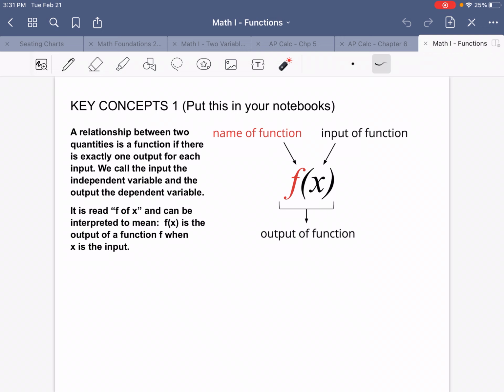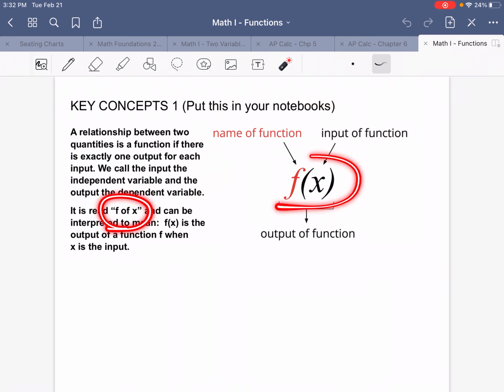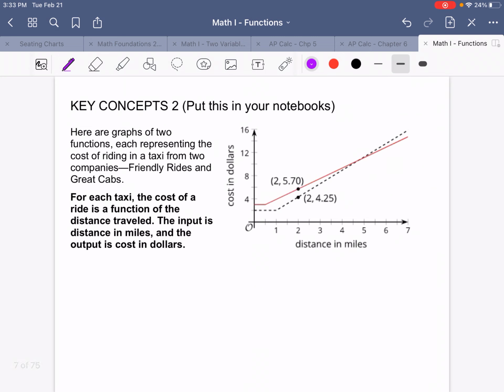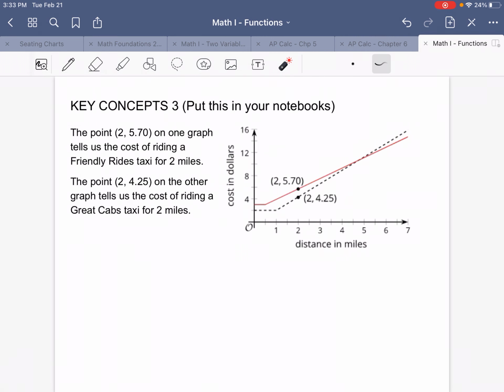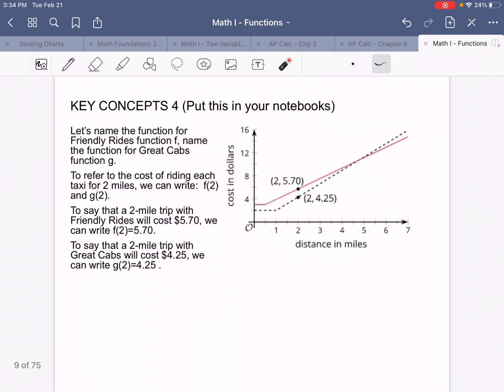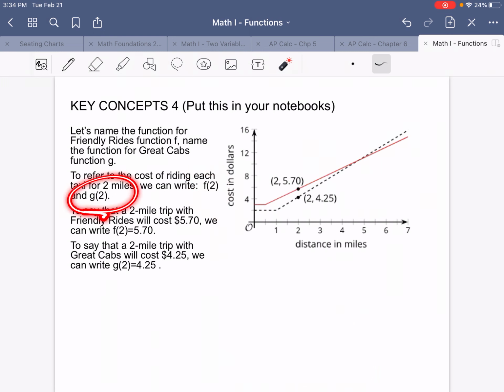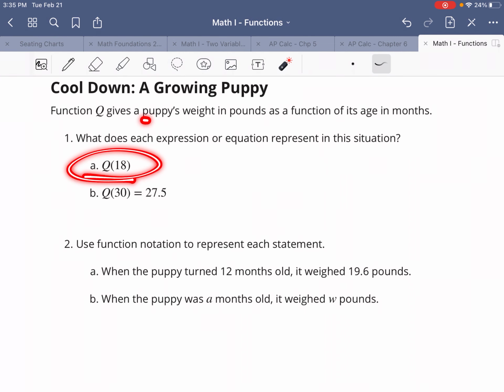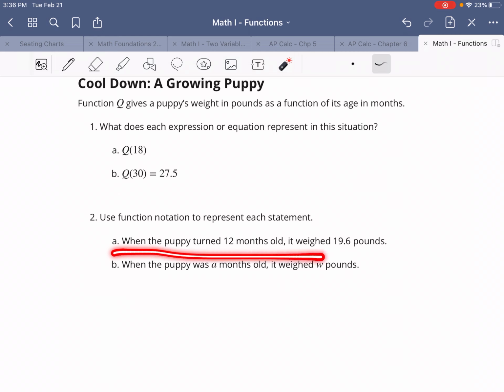Lesson 2: Function Notation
In this video I go over the key concepts for Lesson 2: Function Notation and some guidance on the Cool Down called A Growing Puppy.